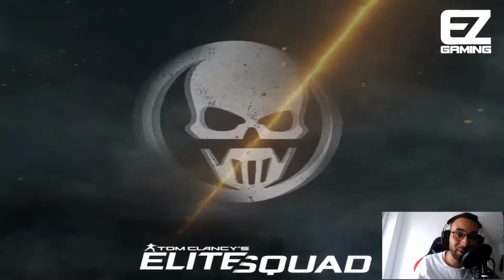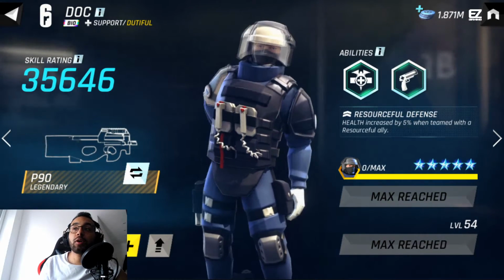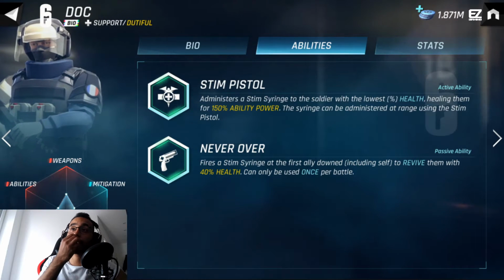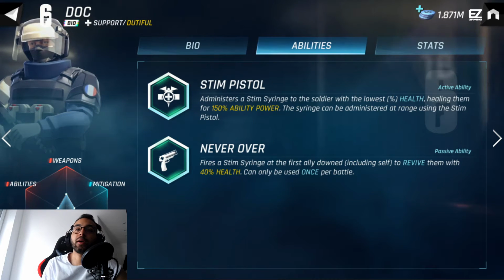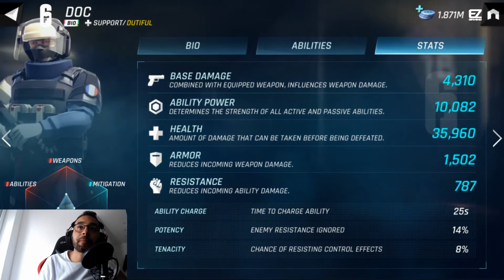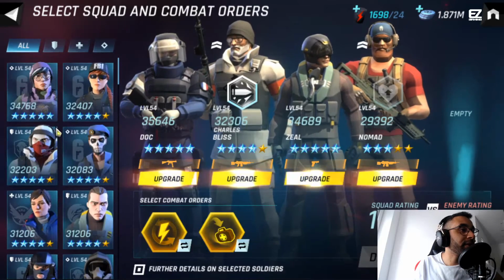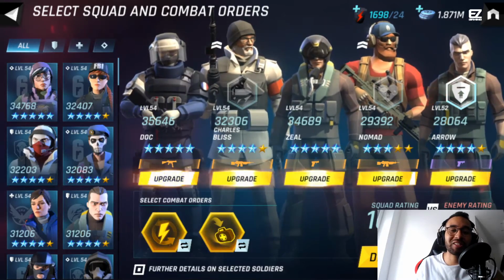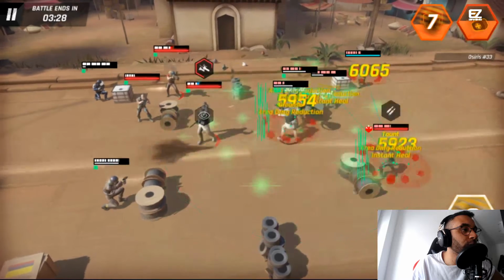Tom Clancys Elite Squad || iOS & Android || Soldier Spotlight || Doc on 10⭐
💲10,000 SUBS GIVEAWAY!!! : 1 Lucky WINNER will Recieve a 50$ Gift Card  💲

@Tom Clancy's Elite Squad